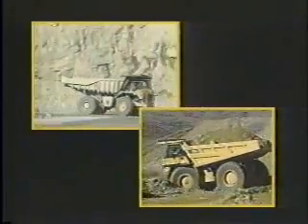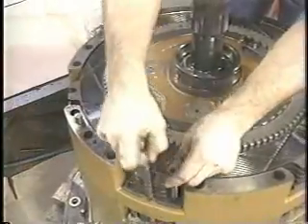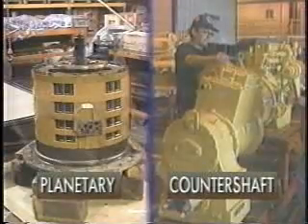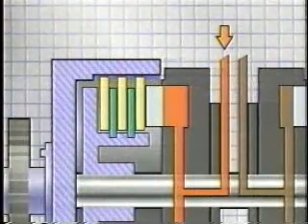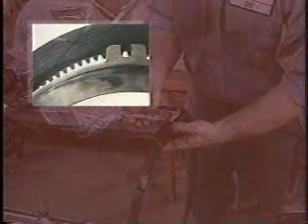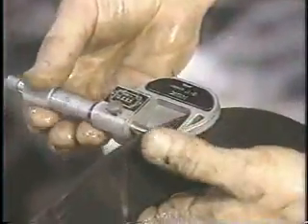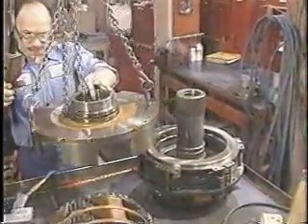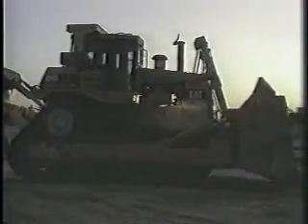Amsoil: Powershift Transmissions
Decrease Our Dependency on Foreign Oil. Help Decrease Waste Oil. Support American Business. Buy Amsoil.

AMSOIL FORMULATES A WIDE SELECTION OF SYNTHETIC LUBRICATING OILS for all types of engine and gear applications, including those for specialized vehicles and severe operating conditions. In addition, AMSOIL has developed sophisticated fuel additives, filtration systems and other companion products that supplement and extend lubricant performance. All are distributed through a worldwide network of independent Dealers. This complete line of quality products is recognized by countless private motorists, fleet managers and industrial administrators as the best and most cost-effective choice for increasing engine performance, reducing maintenance and prolonging vehicle and equipment life. ...making history with synthetics